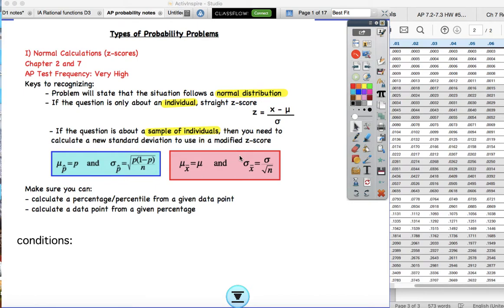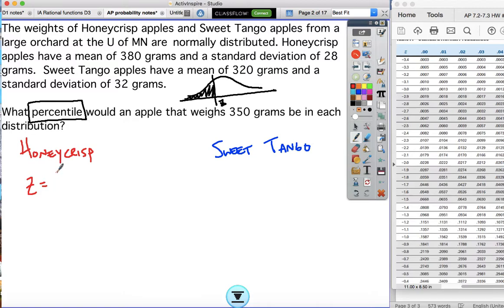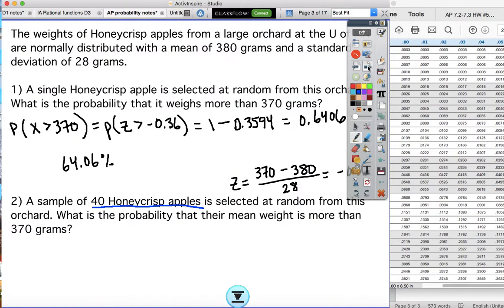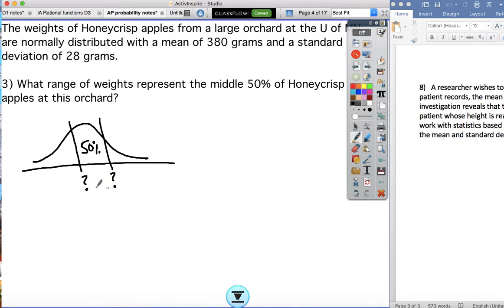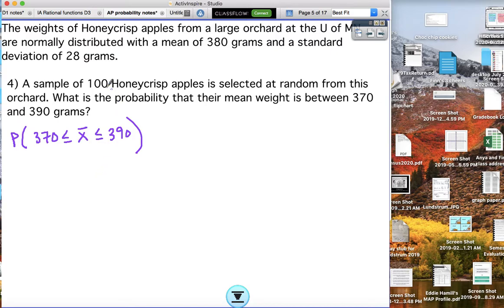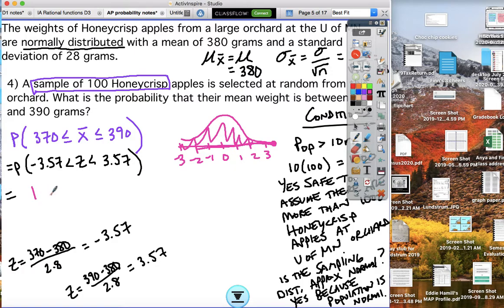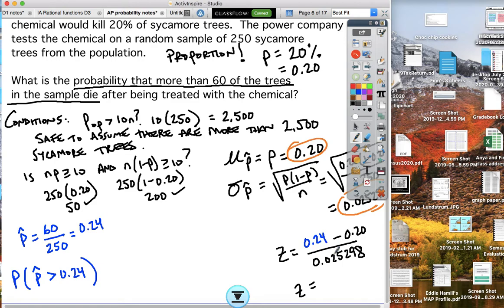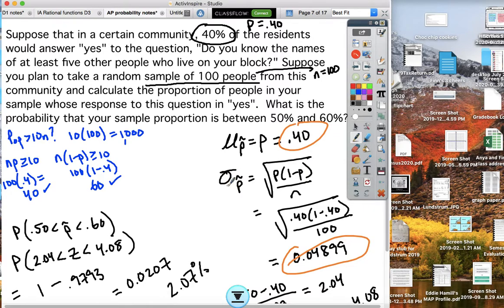AP Ch 2 and 7 Review